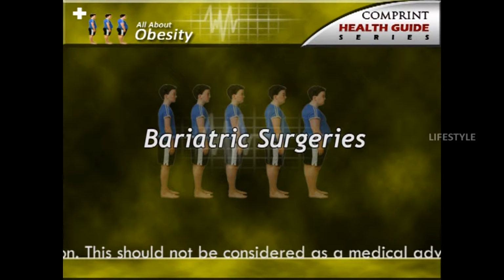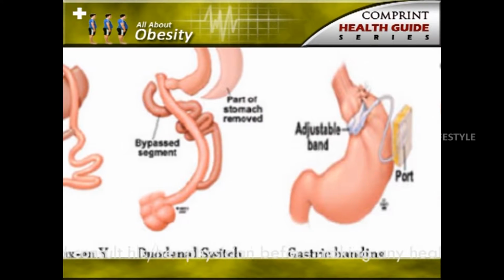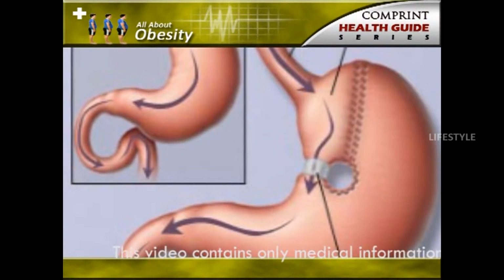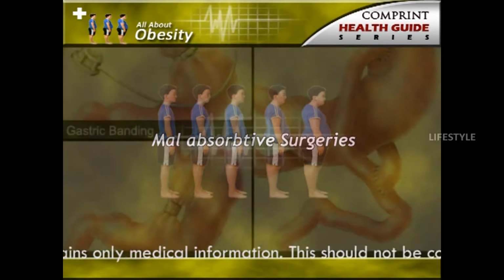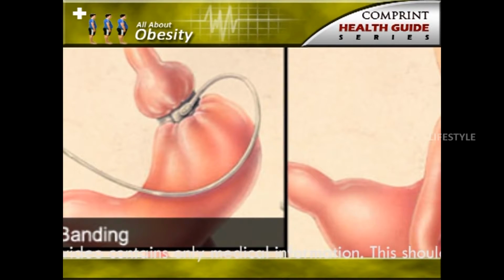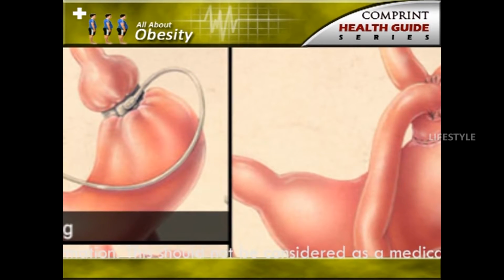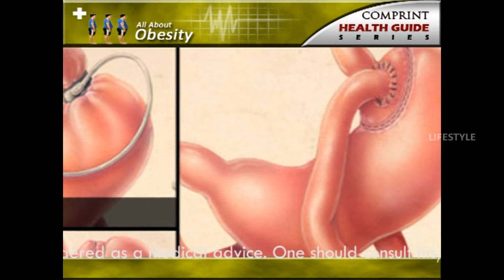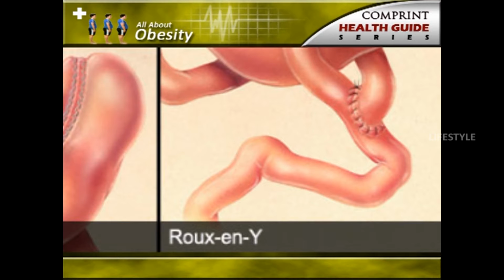All About Obesity What is The Role of Surgery In Obesity English Lifestyle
Obesity is a medical condition in which excess body fat has accumulated to the extent that it may have a negative effect on health. People are generally considered obese when their body mass index (BMI), a measurement obtained by dividing a person's weight by the square of the person's height, is over 30 kg/m2, with the range 25–30 kg/m2 defined as overweight. Some East Asian countries use lower values.